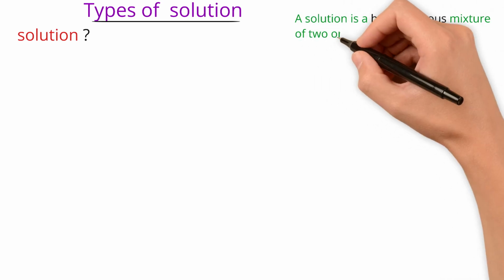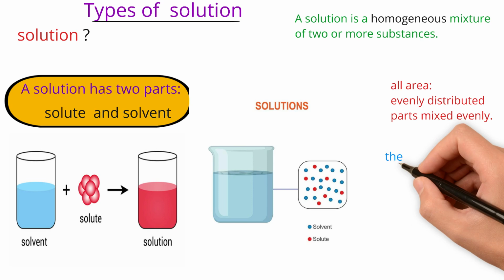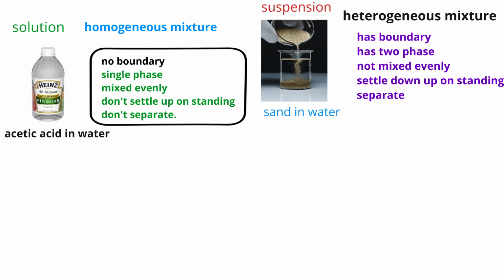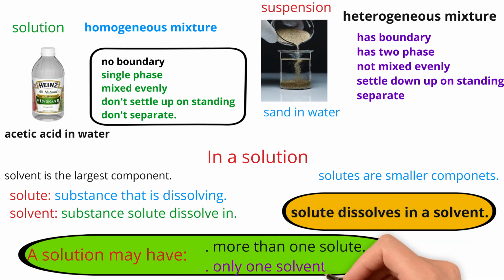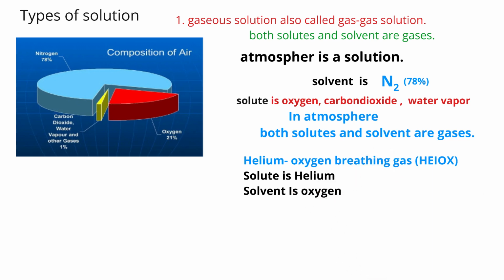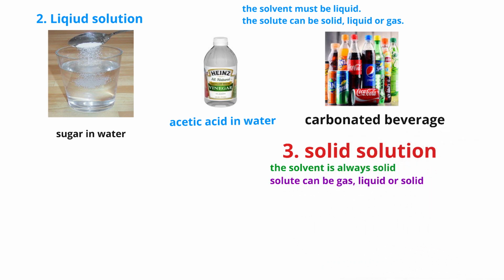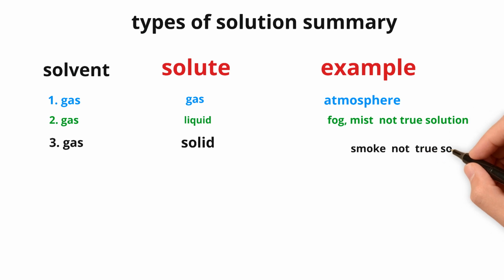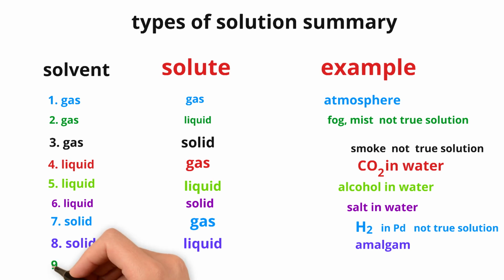Types of solution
A very simple concept of types of solution.